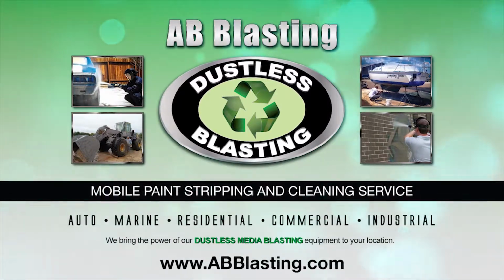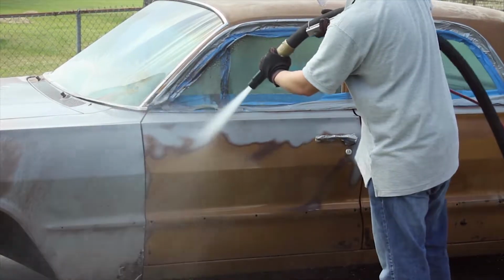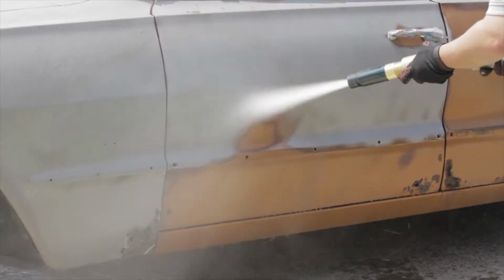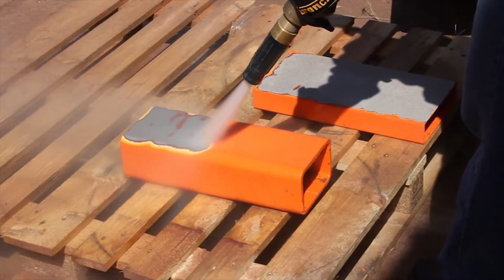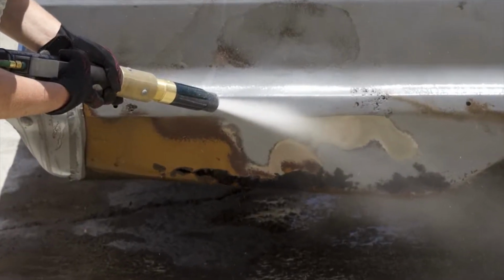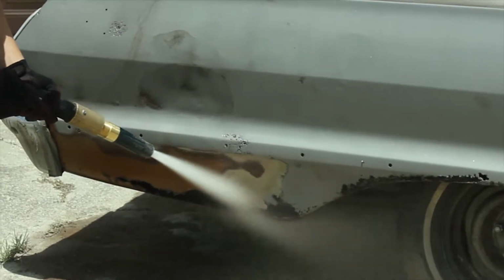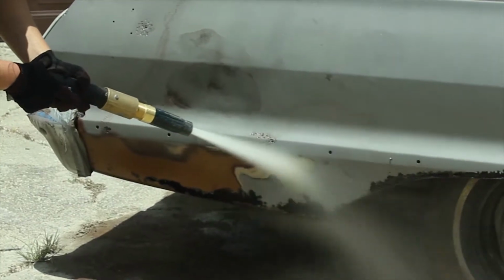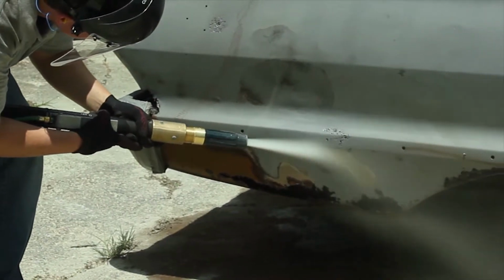Automotive Restoration | AB Blasting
AB Blasting is the ideal solution for automotive restoration! We can remove paint, primer, rust, bondo, under coating, and powder coating cleanly.